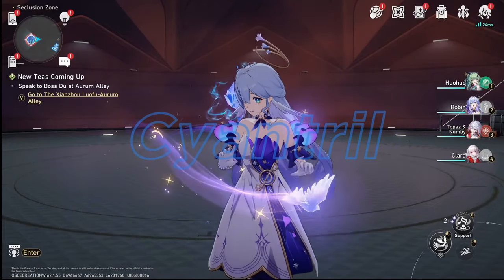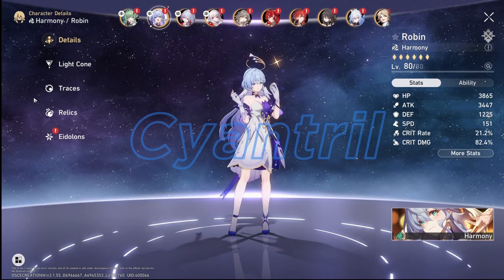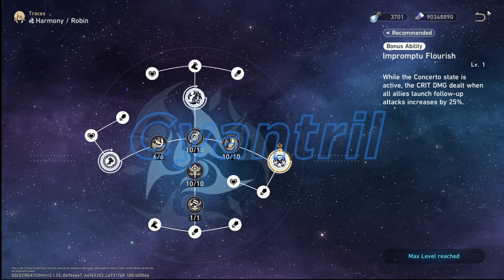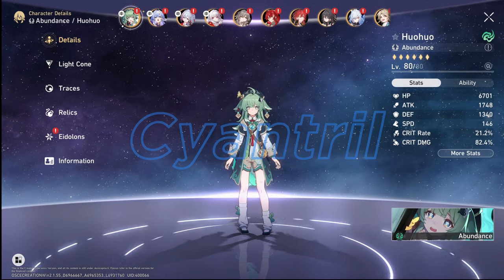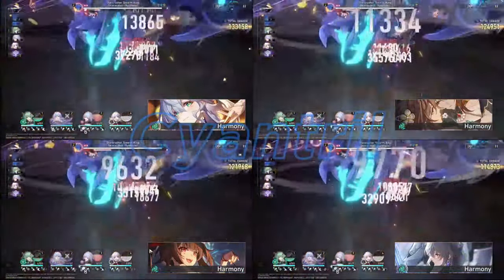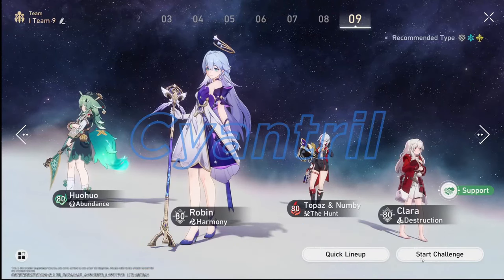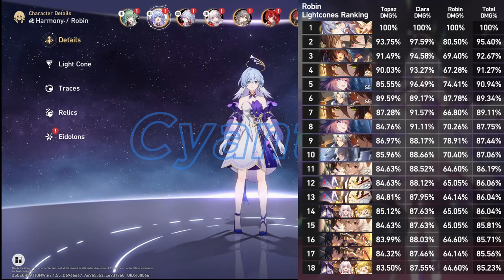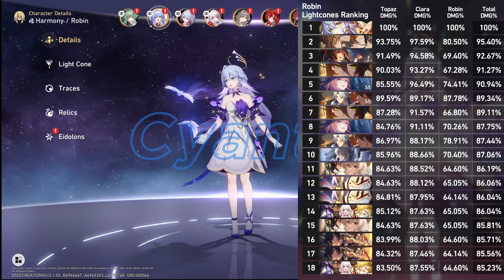Robin Light Cone Comparison! Which Are The BEST For F2P and P2W? [Honkai Star Rail]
Black Swan Best F2P Lightcone is . . .?

Timestamps
00:00 Intro
00:47 Relics / Traces / Eidolons / Stats
02:57 S1 Flowing Nightglow / Earthly Escapade / Past Self In Mirror / But The Battle Isn't Over
04:01 S5 Carve The Moon, Weave The Clouds/ Planetary Rendezvous / Fir Tomorrow's Journey / Dreamville Adventure
05:10 Comparison Ranking / Closing